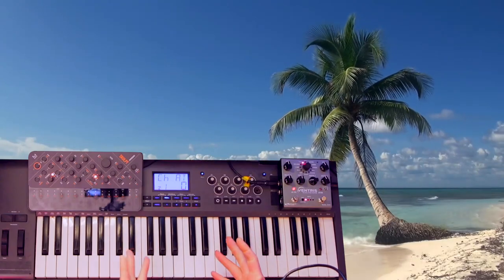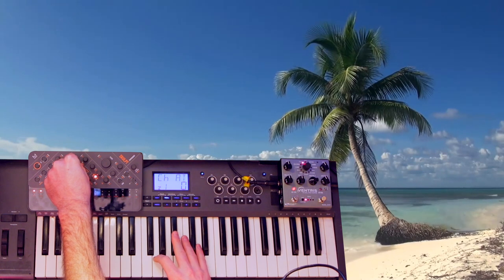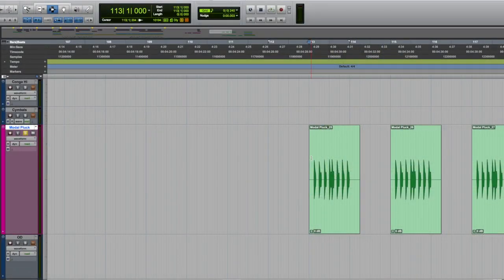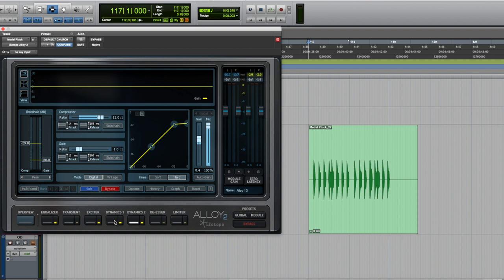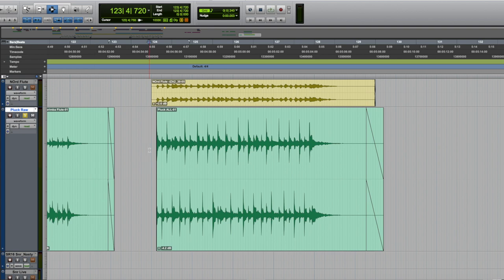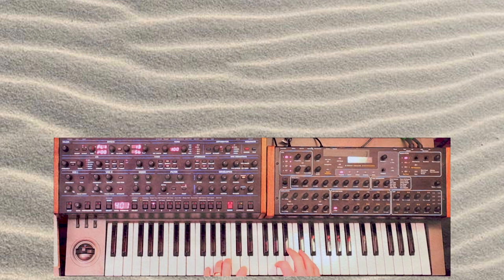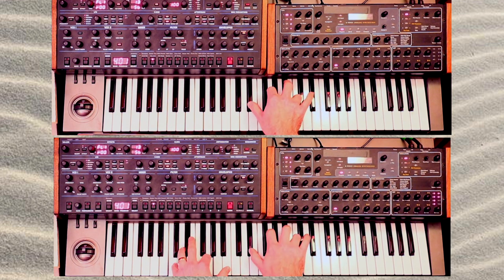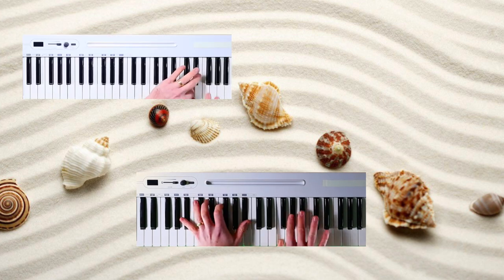How To Get That Tropical KYGO Sound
Click the link to hear this song on iTunes, Spotify, and other streaming platforms

My Music Software - Pro Tools 12
Audio Interface - Focusrite Clarett 8Pre-X
Vlogging Mic - EV RE-20
Vocal Mic preamp - Neve 500 Series 511
Vocal Mic Compressor - DBX 560A
Video Camera - Cannon M50
Video Software - Final Cut X

If you're new here, my name is Stephen Learson and I'm a musician who works with many genres and many instruments - I especially love synthesizers and sound design.